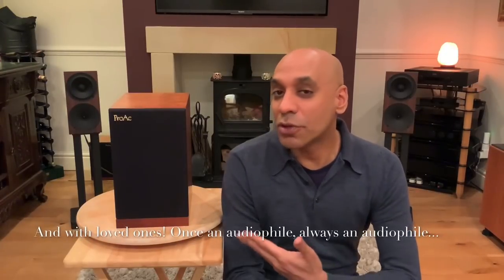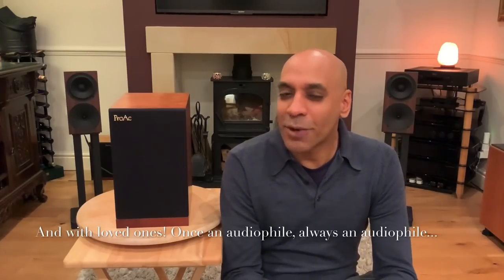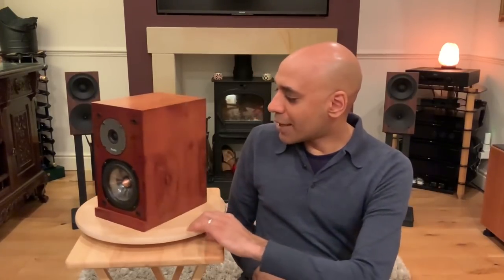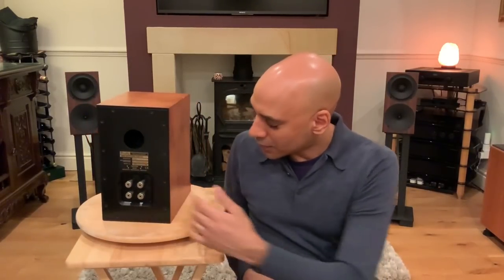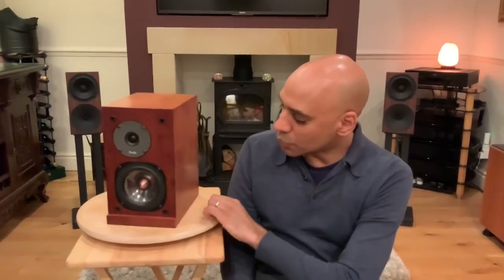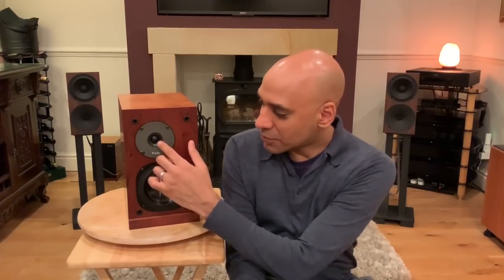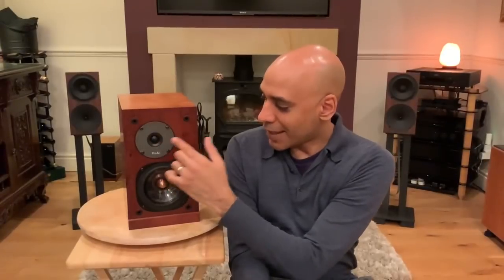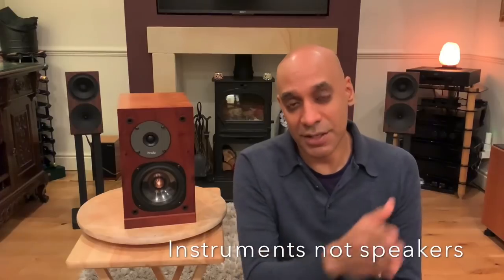Proac Response 1SC Speaker Review (biased?)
My attempt to review my Proac Response 1SC speakers which I have owned and loved for 22 years. I pride myself in providing unbiased, balanced reviews but in this case how objective can I be? Please watch and judge for yourself.